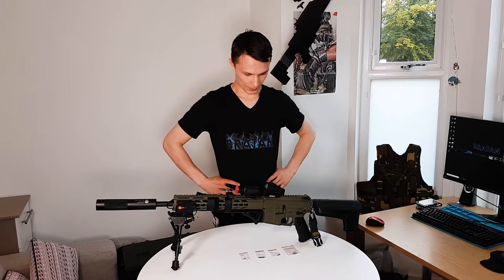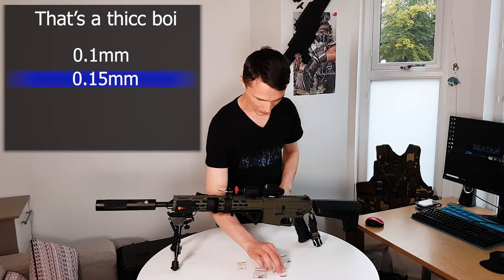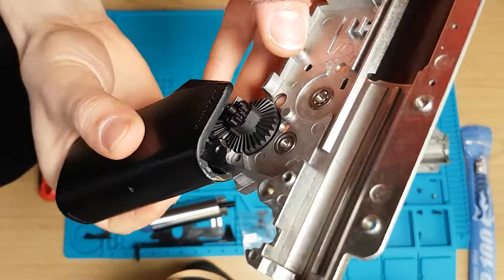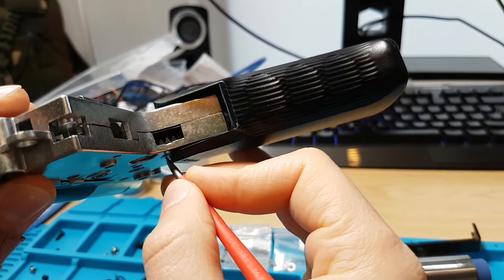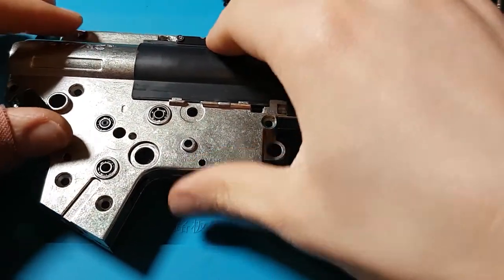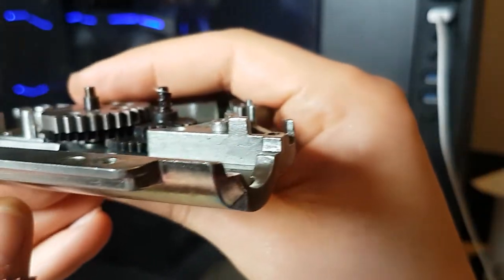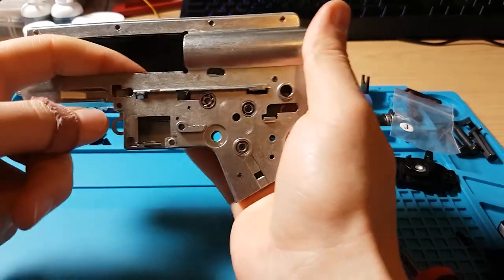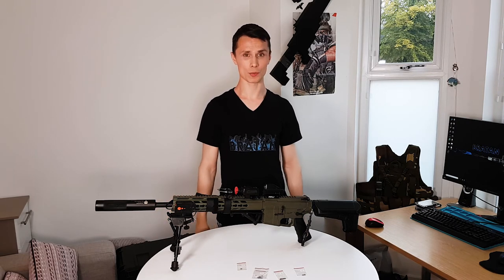How to Shim a Krytac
The whole process is complete now that the shimming is done.
Don't forget if you want to upgrade your gun to take your time and plan ahead (especially the budget, it can get expensive)

Also, make sure that all the 3 gears rotate freely and don't get stuck with each other or with one of the bearings!!!

-Introduction 0:00
-Types of shims 0:18
-Setting the motor height 1:08
-Bevel Gear 1:53
-Spur Gear 2:33
-Sector Gear 3:28
-Checking all the Gears 4:22

The list V3.0 - final (updated 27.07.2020):

-Nozzle: Guarder Bore-Up Air Nozzle 22.40mm
-Inner Barrel: Madbull 6.01 barrel 509 mm
-Hop-up Rubber: Maple leaf 80”
-Cylinder: Guarder Bore-Up
-Cylinder head: Guarder Bore-Up
-Piston: SHS Plastic Piston with Full Metal Teeth
-Piston head: Aluminium Piston Head
-Gears: 16:1 Lonex - !!!the spur gear is too tall but the other 2 gears are fine!!!
-Spring: ASG Ultimate Mil-Spec M135 ( It gives too much power, had to cut 30-40% from the spring to achieve 450fps from 550fps)
-AEG controller: Gate TITAN V2 Advanced Set Airsoft Trigger Mosfet ( because I literally can't find this BTC Spectre Mk II FET for V2 Gearbox with Bluetooth for sale anywhere): If this mosfet is installed, you will block the right side fire selector and the bolt catch release for hop-up. For now, I can't figure out a way around it.
-Motor: ASG Ultimate INFINITY CNC U-18000 High Torque Motor 28 TPA (Long Type)
-Battery: Nuprol 11.1V 30C
'' Investment '': ~£500
For any questions, you can ask me in the comments below and in the meantime...